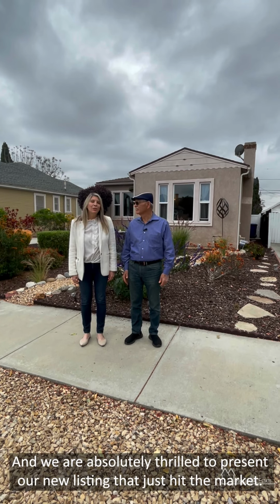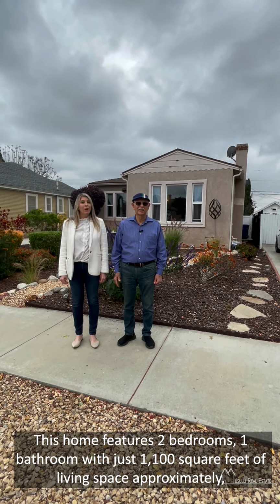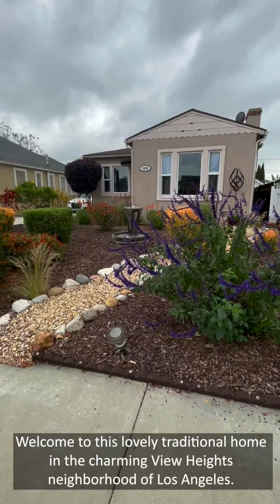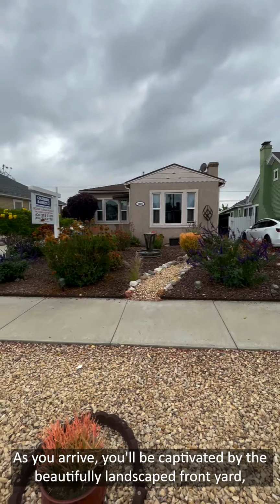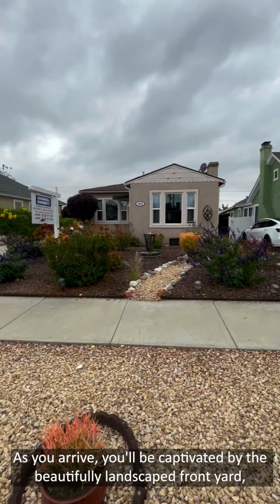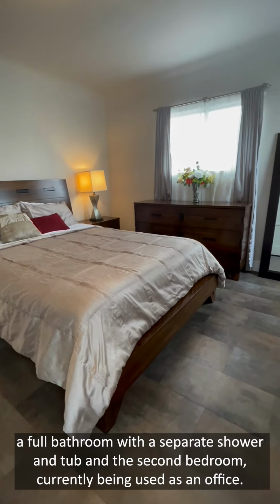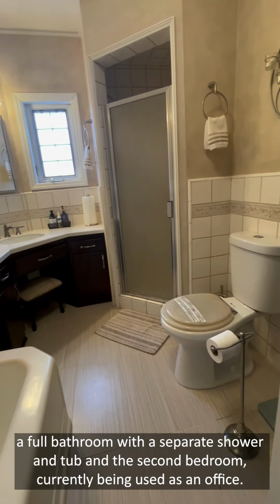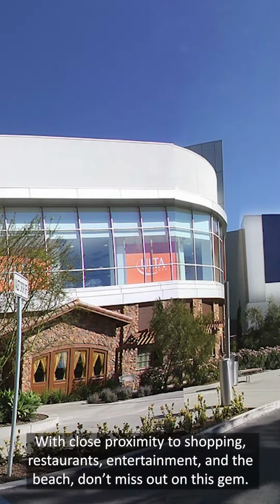Just Listed Video - 3926 W. 59th Place, Los Angeles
Introducing a lovely traditional home in the charming View Heights neighborhood of Los Angeles. As you arrive, you'll be captivated by the beautifully landscaped front yard, complete with drought-resistant plants and a calming fountain. The bright and airy living room features wood flooring, a coved ceiling, a charming fireplace with a classic mantle and views of the charming front yard. With close proximity to shopping, restaurants, entertainment, the beach and the new SOFI Stadium, don’t miss out on this gem. Watch the video to find out more information. 😊

3926 W. 59th Place, Los Angeles
Home: 1,076 Square Feet (Approx.)
Lot: 5,400 Square Feet (Approx.)
2 Bedrooms / 1 Bathroom
Year Built: 1937
$845,000